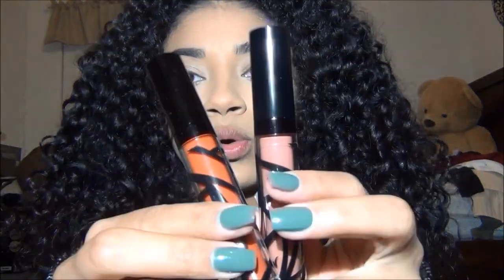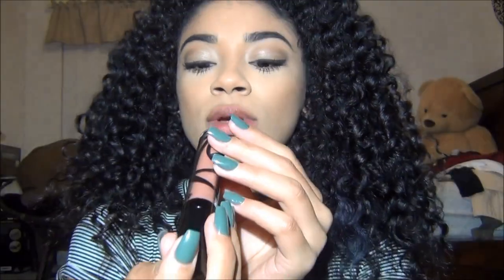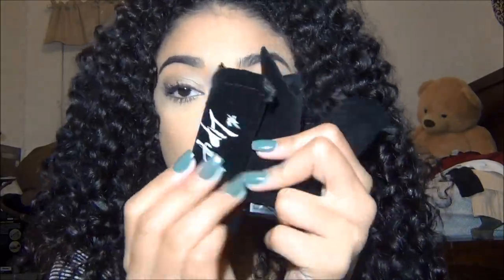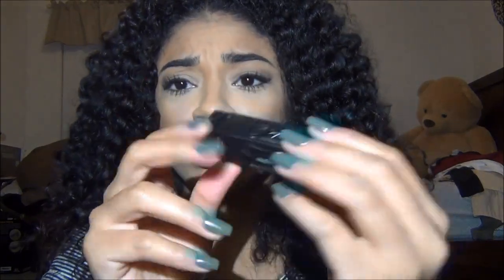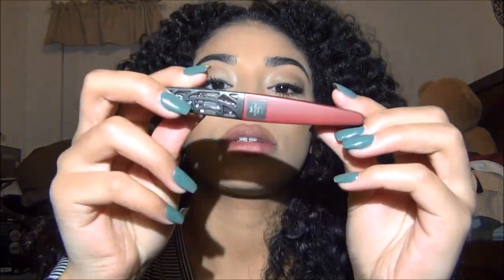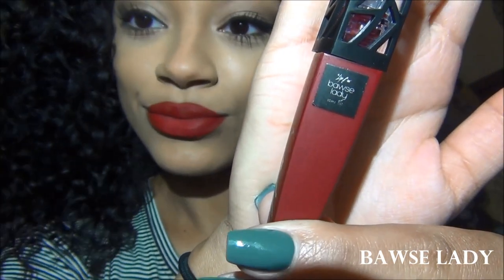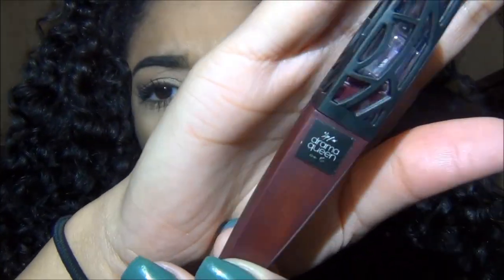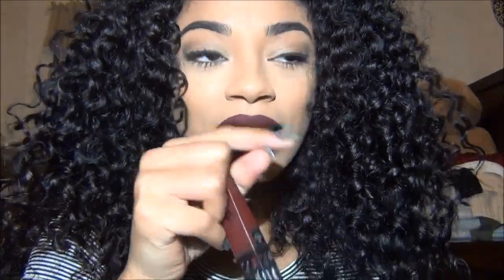The Lip Bar Lipstick Swatches | jasmeannnn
social medias:
Personal Fb: Jasmine Brown (i dont accept people on here)